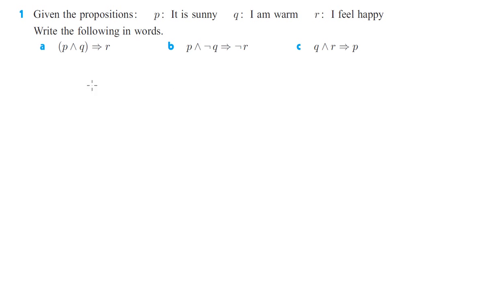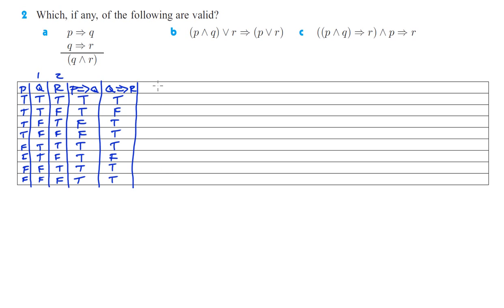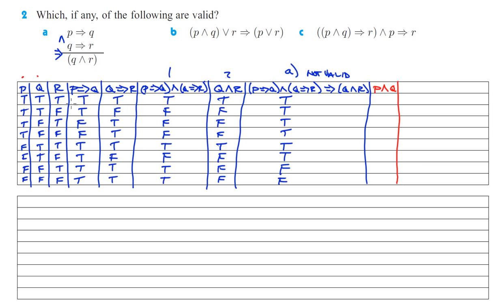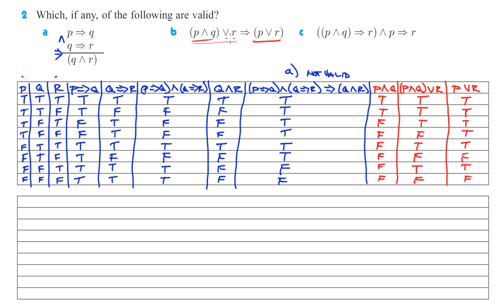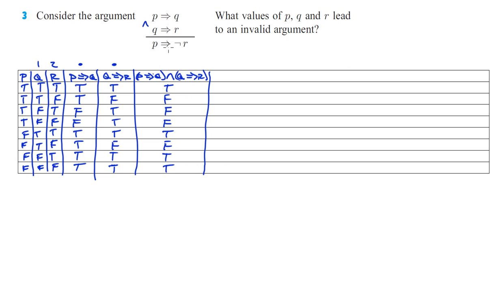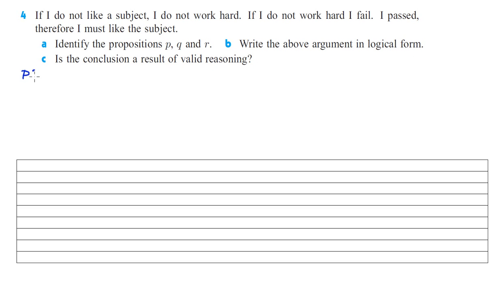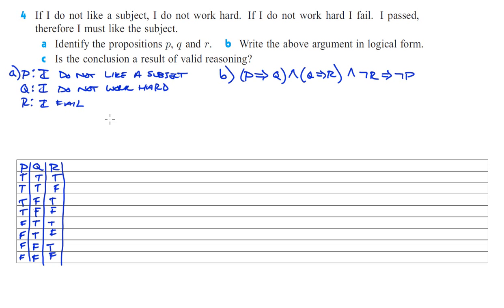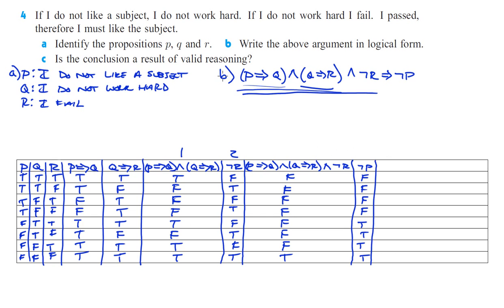15H Worked Problems